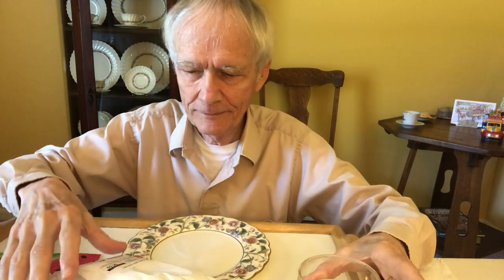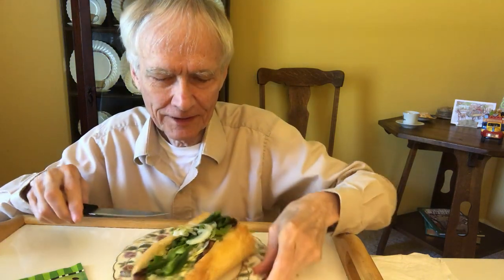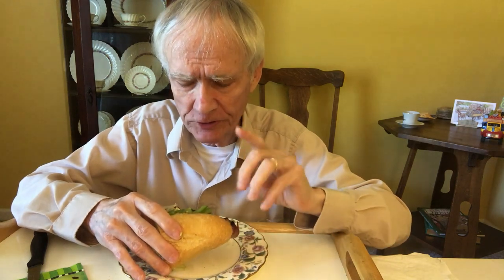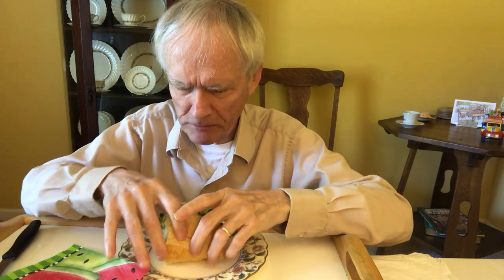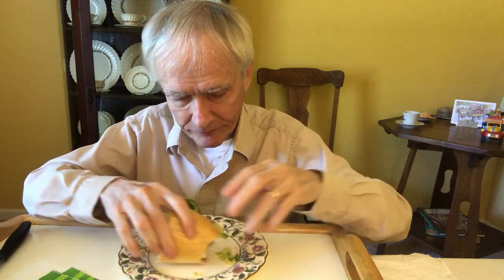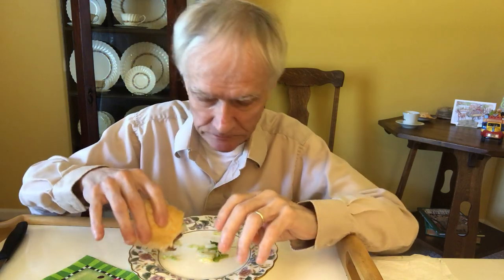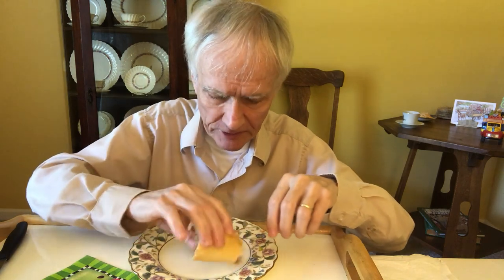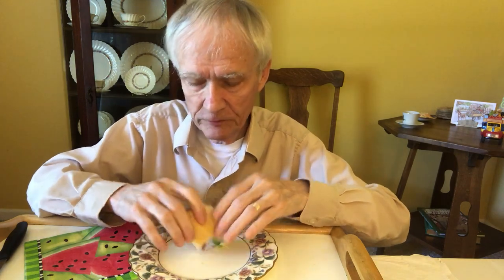Publix Roast Beef Sandwich for Supper - Dinner with Grandpa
I am Trippe, 72 years!  Father, husband, M.B.A, retired U.S. Government financial analyst, farmer and rock guitarist!